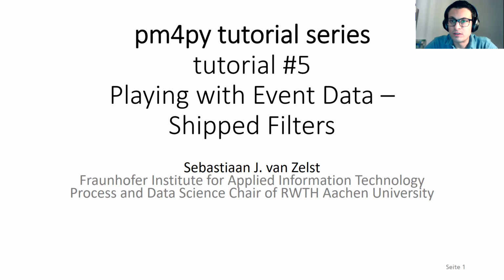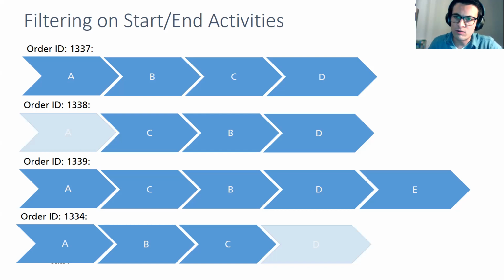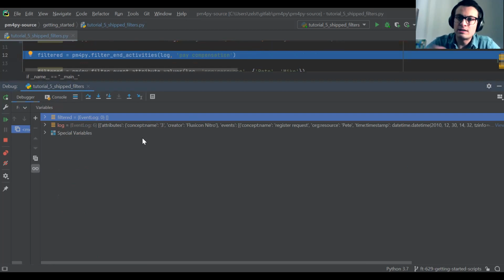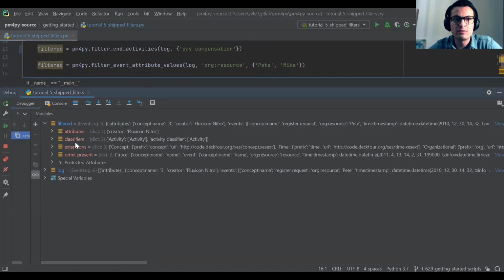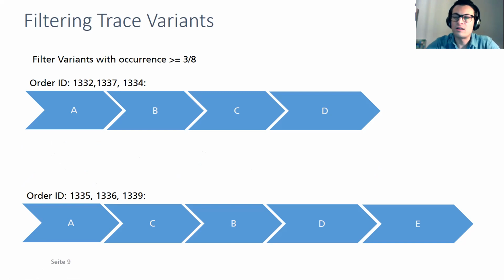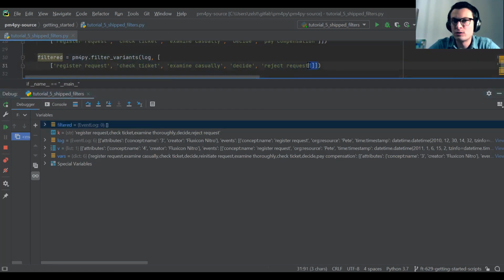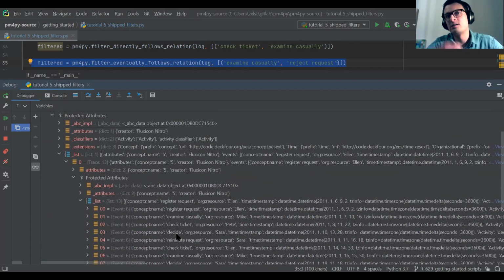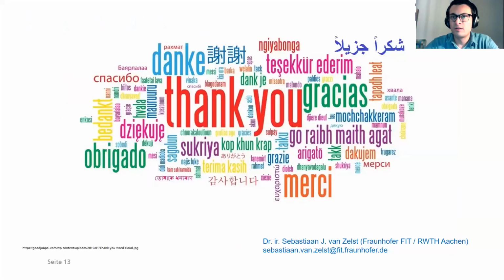pm4py tutorials - tutorial #5: Playing with Event Data; Shipped Filters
Fifth tutorial video of PM4Py, focusing on pre-built filters in pm4py!